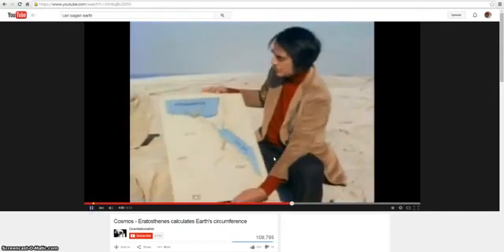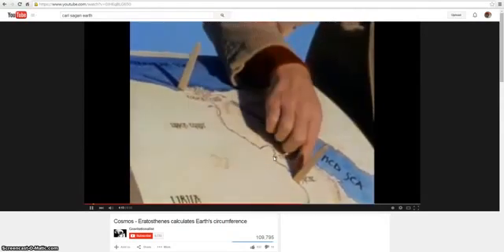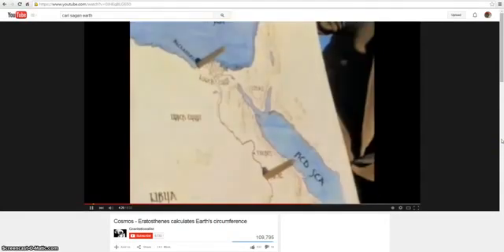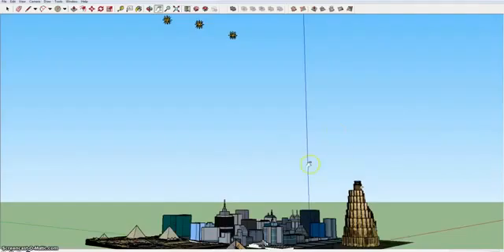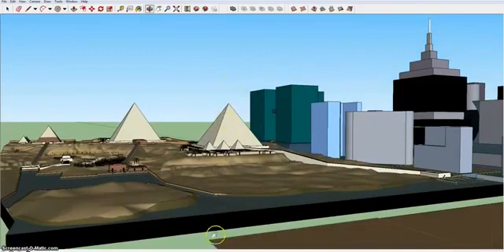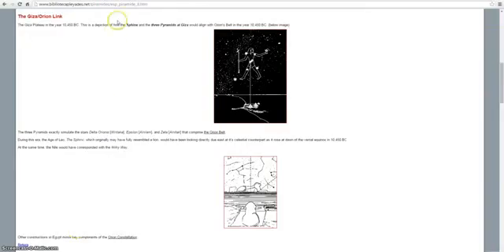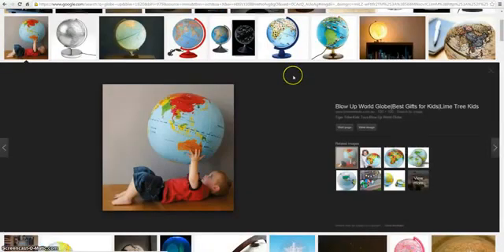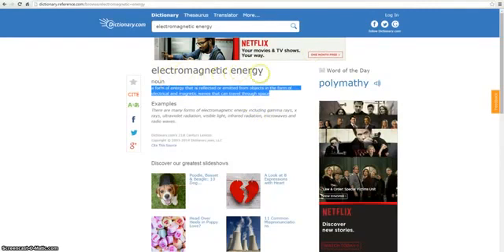Death does not exist Stars are Souls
Original by Stars are Souls.

The idea that there is life after death may seem like something we can never hope to prove or disprove; but in actual fact we probably could, if only we knew what life and death were. Scientists.

So what is the difference between you and a rock? This seems like an easy, even stupid question. But even the smartest people on earth have no idea where to draw the line between living and.

Greece is full of wonderful new things and wonderful old things. But when WE become old things, will our ruins also be tourist attractions? **Sources and extra info below!!** me on twitter:.